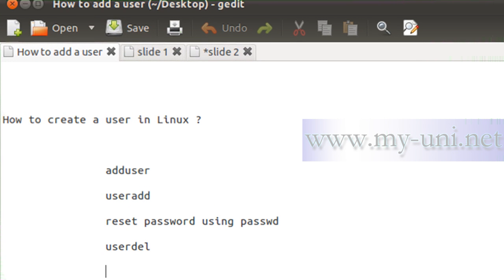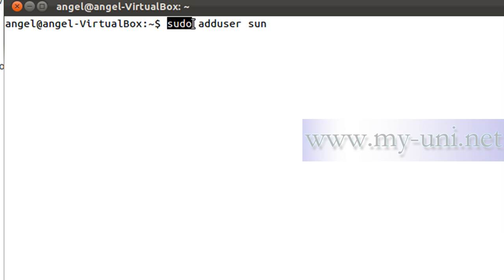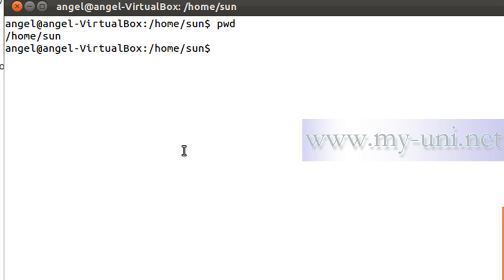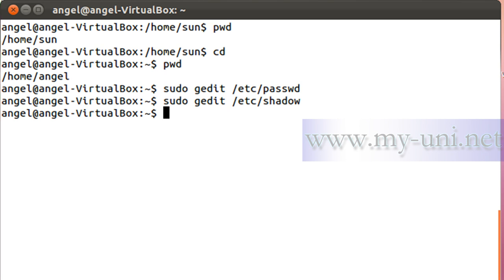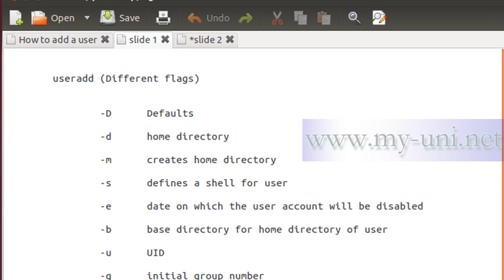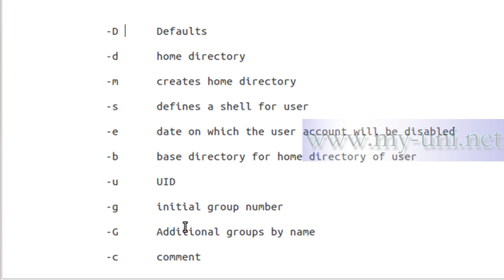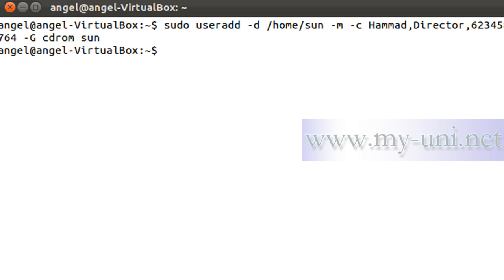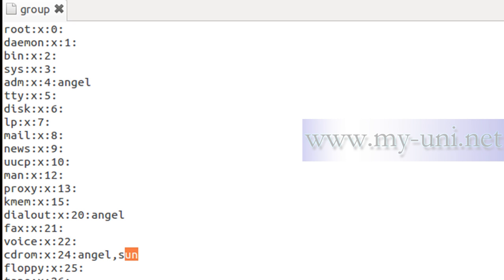Linux, creating a user in Linux, 1e4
The video will described how to create a user in Linux